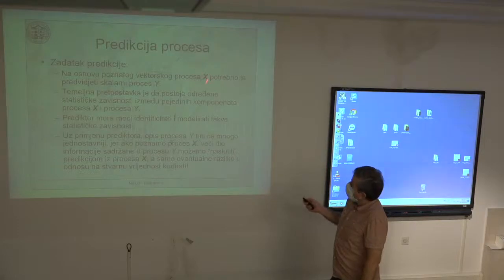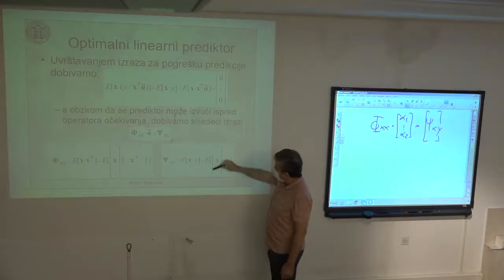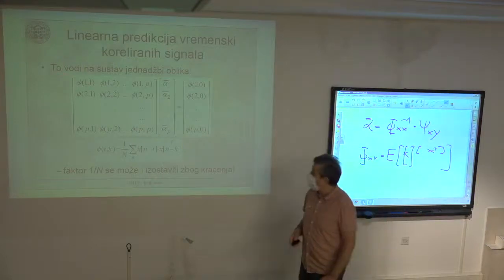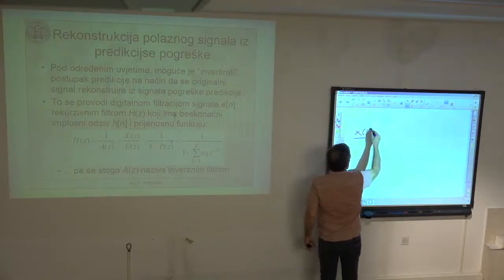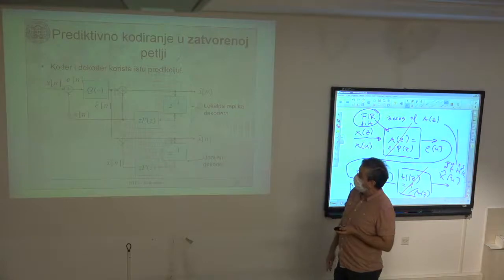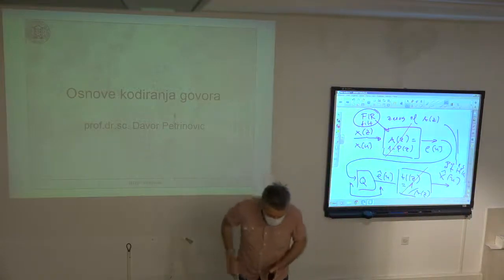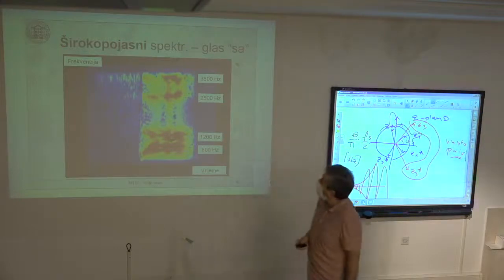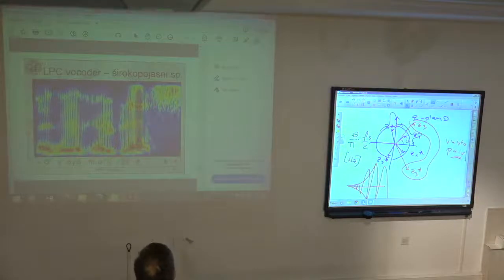MS 6 2020/2021